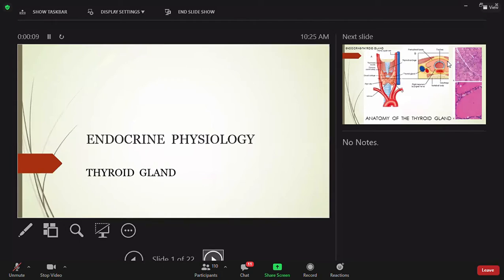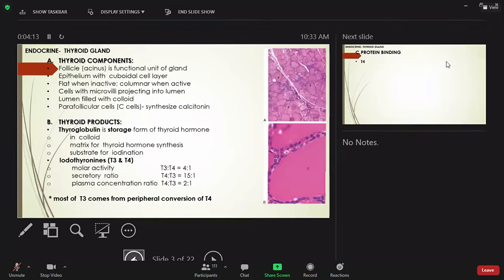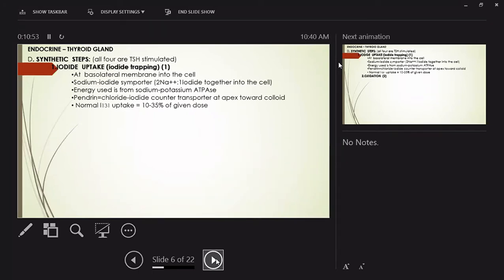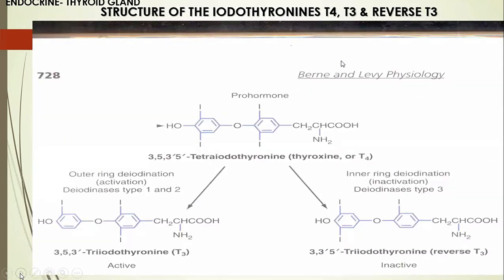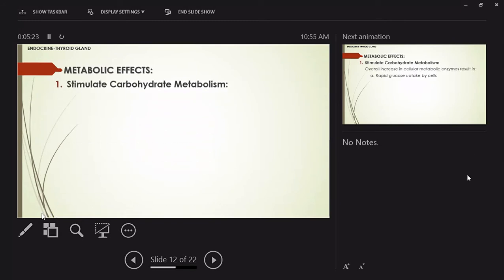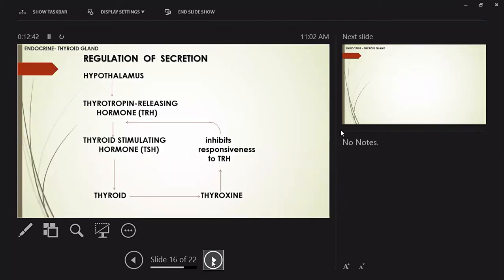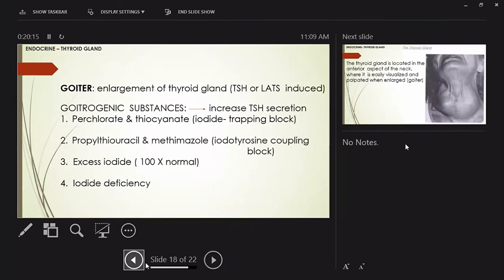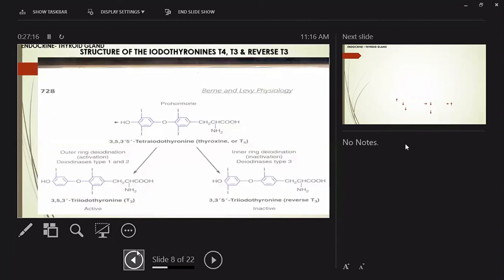Endocrine Thyroid Gland